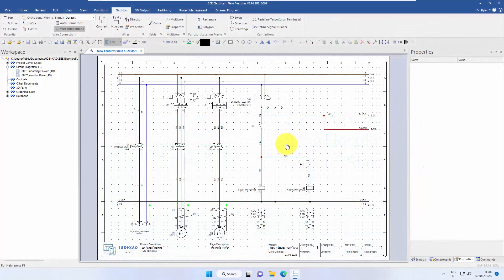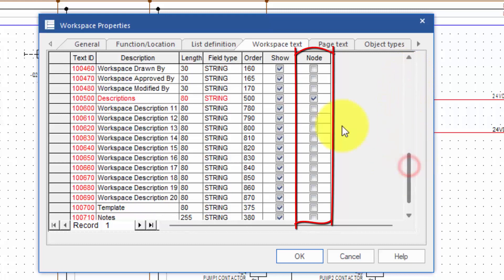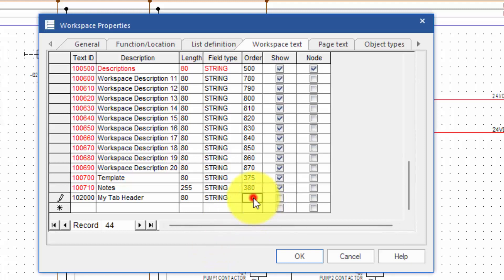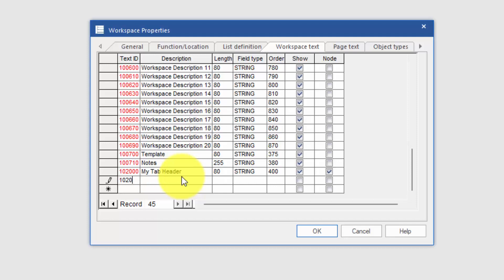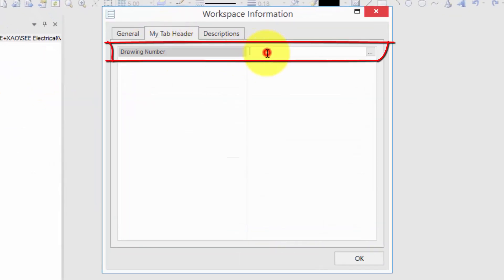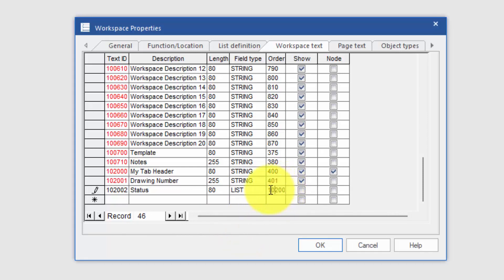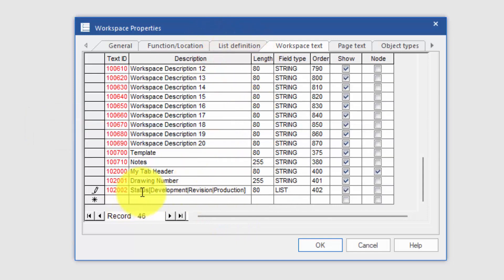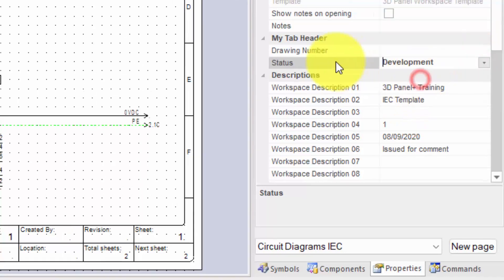V8R4 New Features Attribute Tabs and List Boxes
Use attribute tabs to organize workspace and page information and quickly add new attributes with dropdown menus for faster selection.